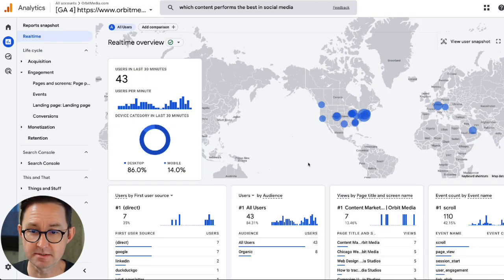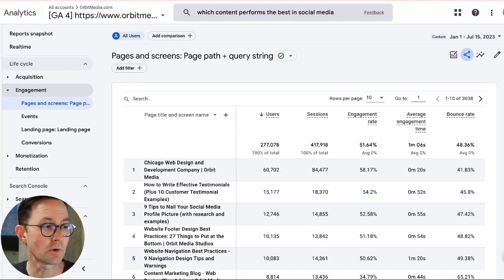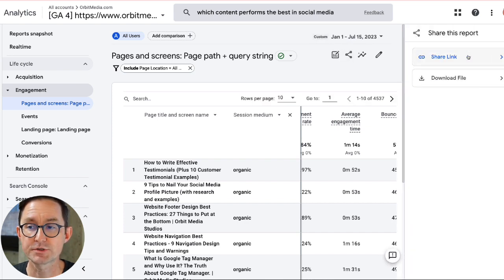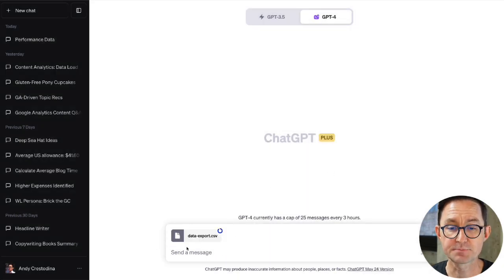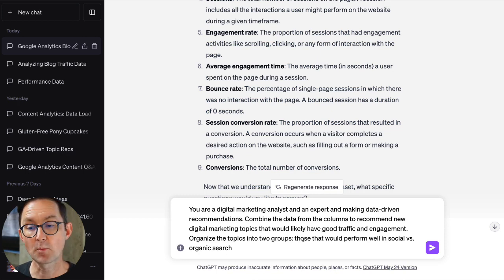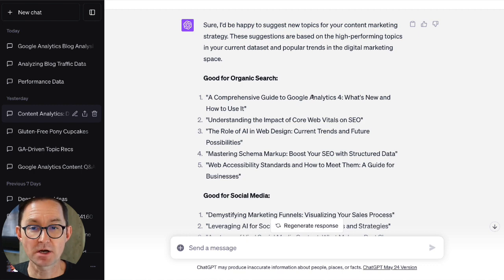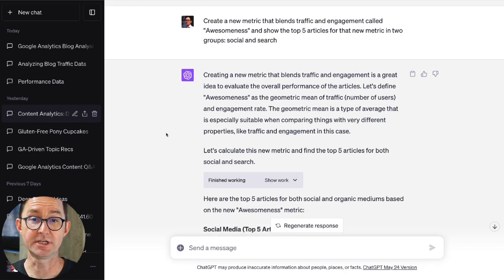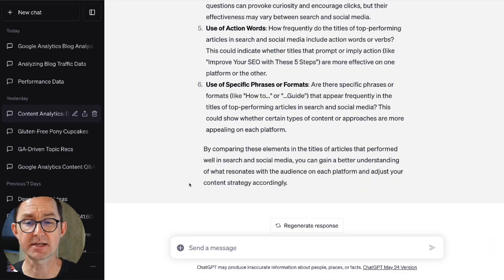How to Combine ChatGPT and GA4 for Content Analysis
This tutorial video will show you the step-by-step process for using ChatGPT-4’s Code Interpreter with data exported from Google Analytics 4 (GA4) for data-driven content recommendations.

It’s a quick step-by-step process that shows you how to understand your content's performance on different channels and how to use this data to plan future content strategy.

First, you’ll learn how to extract content performance data from GA4 and use it to reveal trends, make predictions, and come up with new content ideas.

Our guide will provide insights on how to:
Create a report showing content performance in GA4 and then export that data so you can import it into the ChatGPT Code Interpreter. Then let the AI analyze the GA4 data and ask it for new content ideas based on the data analysis.

You’ll ask it not just for topic ideas but for topics that are likely to perform well in specific channels: organic search and social media.

Whether you're a content creator, marketer, or someone looking to leverage AI and data for better content marketing decisions, this video will be valuable.

We made the process simple, with easy-to-follow steps. However, please bear in mind that using the Code Interpreter feature of ChatGPT requires a paid account.

Video Chapters:
0:00 Introduction
0:45 Create and export the content performance data from GA4
3:52 Turn on Code Interpreter in ChatGPT-4
4:32 Importing the data into ChatGPT Code Interpreter
4:51 Warning about uploading data into an AI!
7:39 Ask AI to create new article ideas that are not in the dataset
8:29 Other useful prompts for getting deeper AI-driven insights into content performance

🔗 Links and resources from the video and beyond:

You can get the full post with the detailed step-by-step process here on the Orbit blog:

How to do a content marketing audit in GA4

🔹 Detailed guide on content audit in GA4: (insert link)
🔹 Get a ChatGPT paid account: (insert link)
🔹 How to turn on Code Interpreter: (insert link)
🔹 Further reading on AI in content marketing: (insert link)